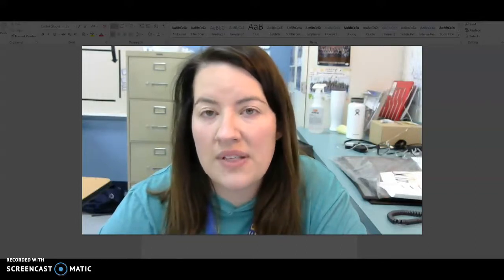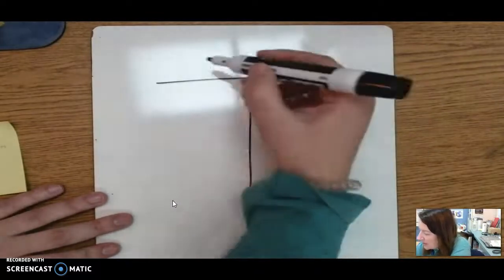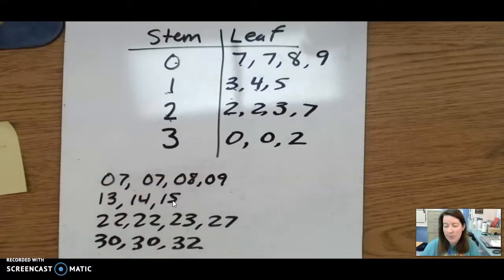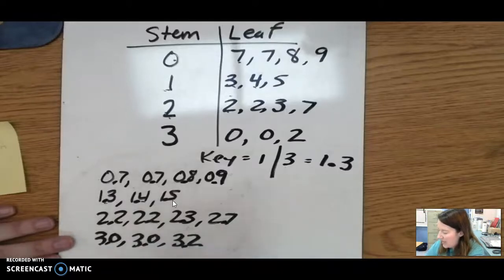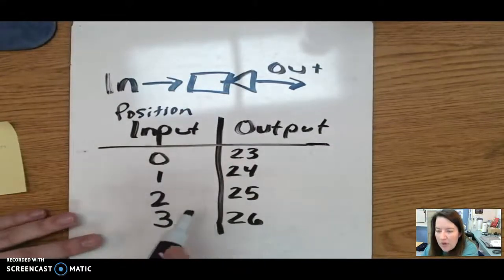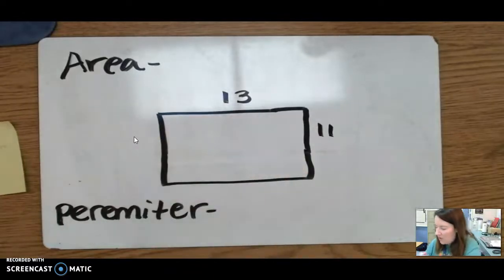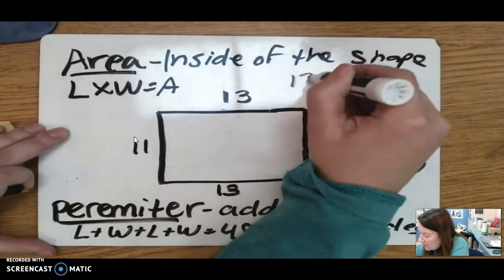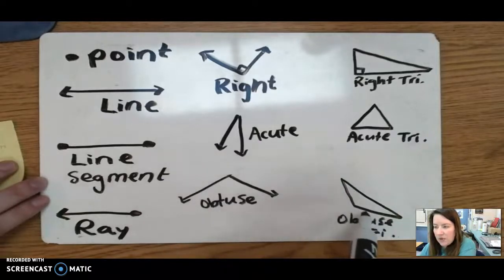4th 6 Weeks Test Review